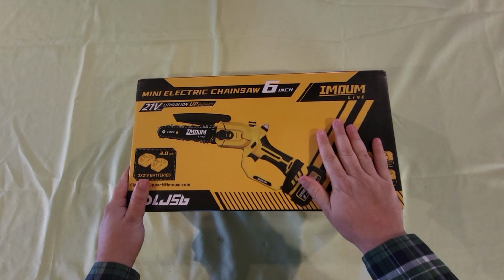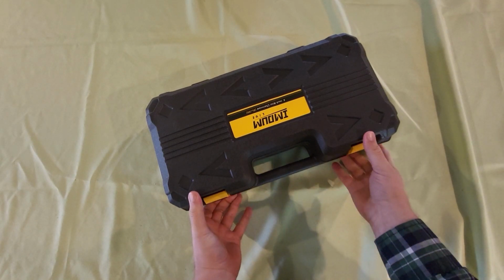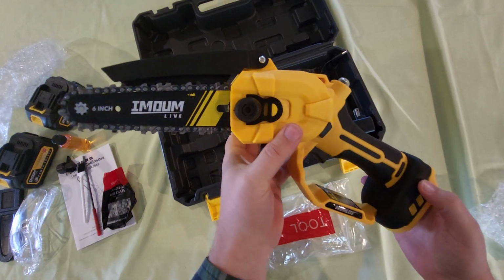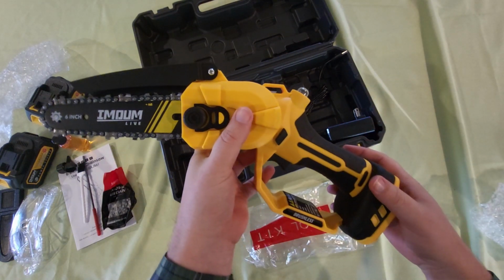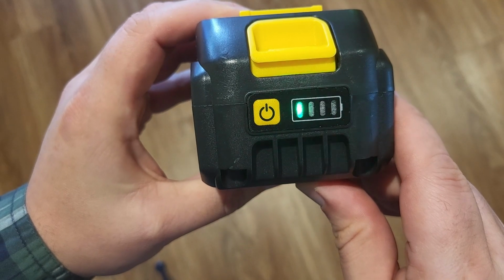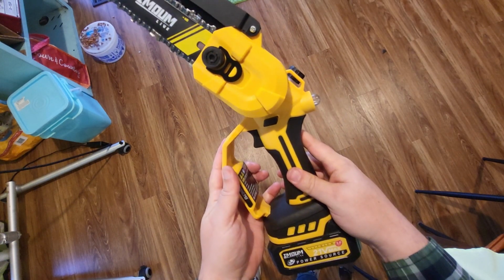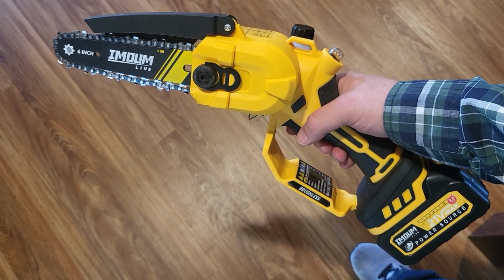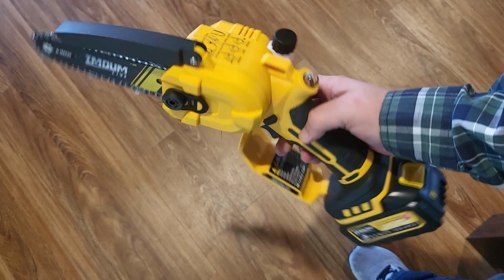Mini Chainsaw Review: Very Useful!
These mini chainsaws are so handy! (pun intended) Seriously, though, they can definitely be useful when you need to make a few quick cuts.

Mini Chainsaw Cordless 6 Inch, 32FT/S Fast Powerful Cutting, Brushless Electric Handheld Chain Saw with 3.0Ah Battery Powered, Auto Oiler, Lightweight, Sharp for Tree Trimming Pruning (Upgrade Version)

I review things. These are typically things that I like. I hope you like them, too.

We often include links to buy products we use. Thank you!